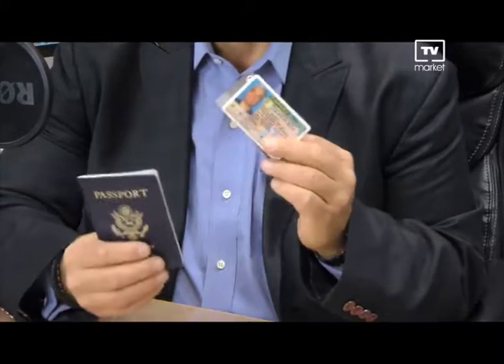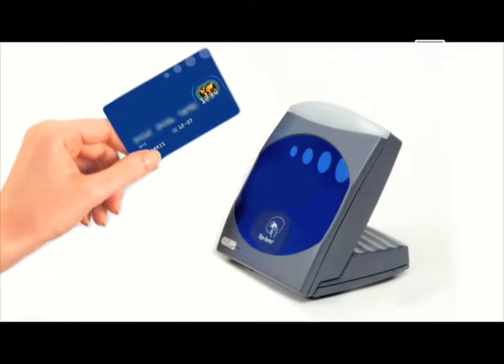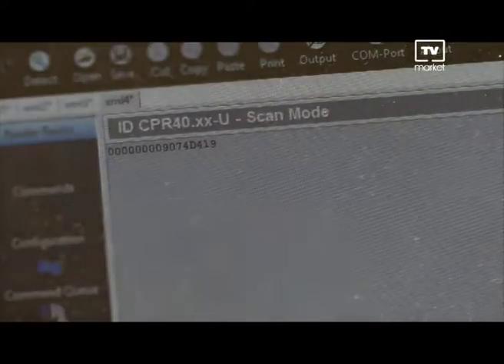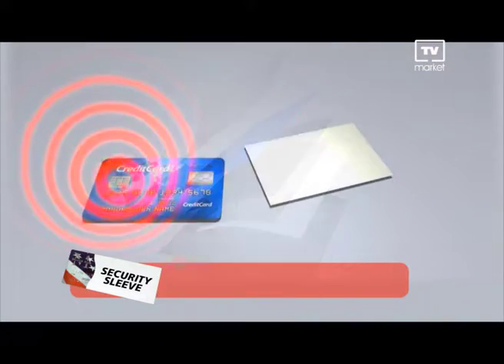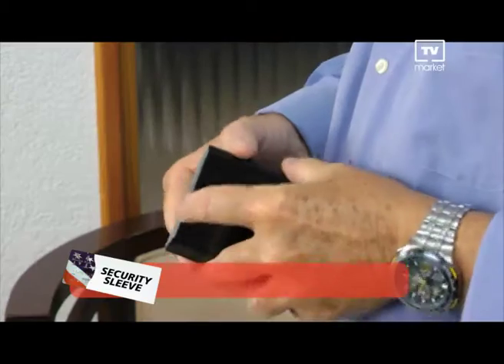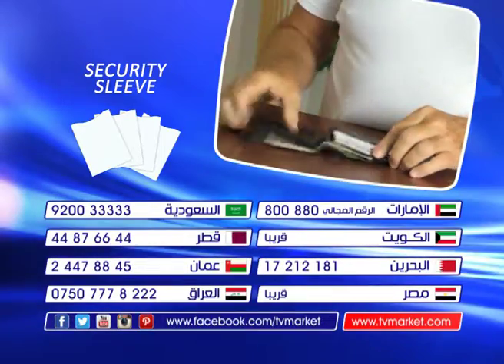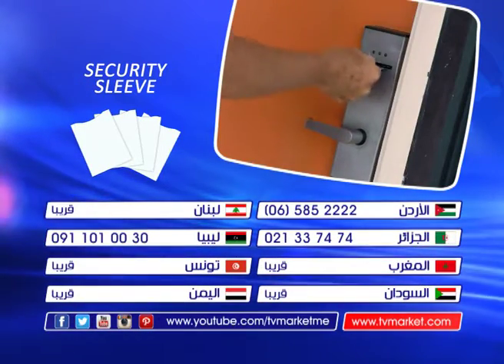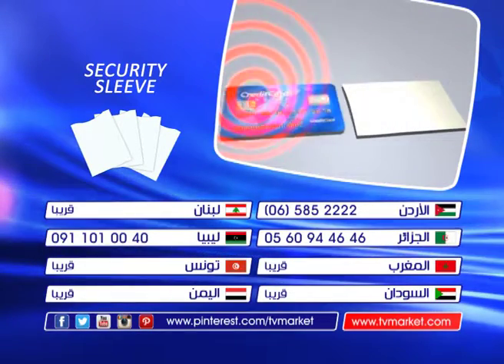Security Sleeve ENG